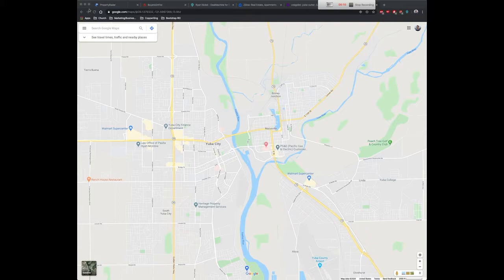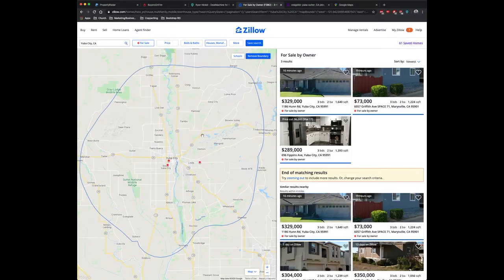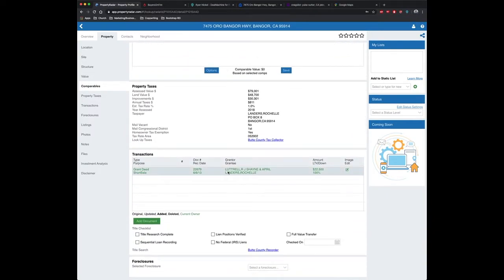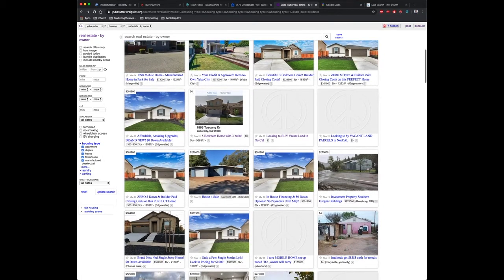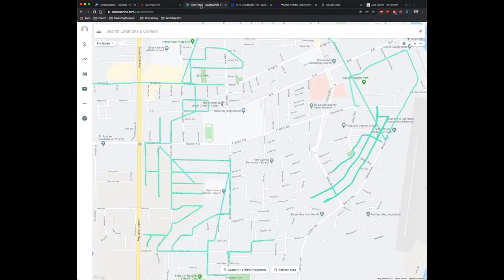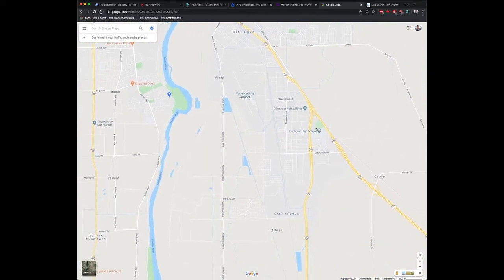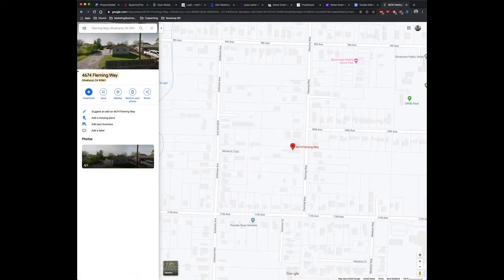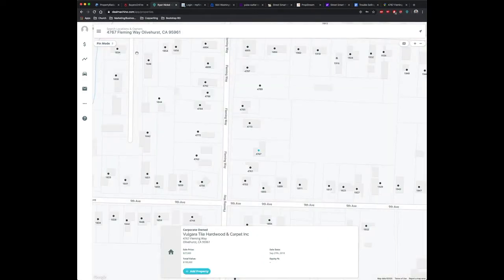How to Find Seller Deals Virtually with Bootstarp REI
Getting started investing on a shoe string budget? This is how I did it and I show you how here...